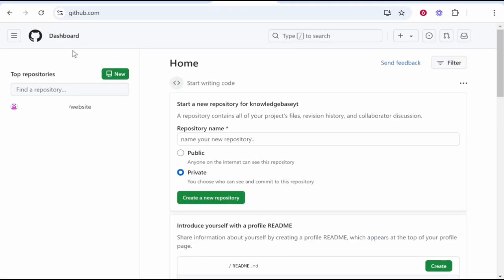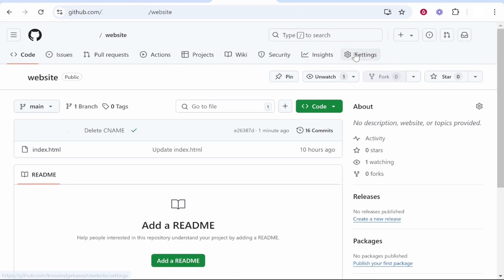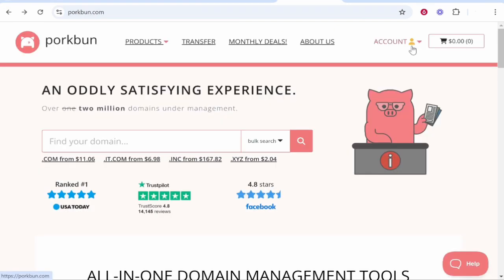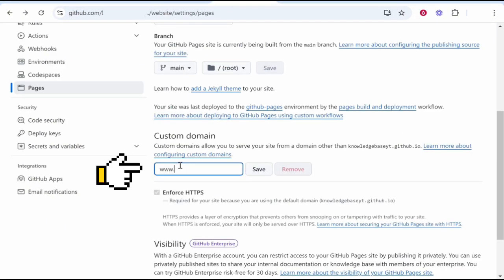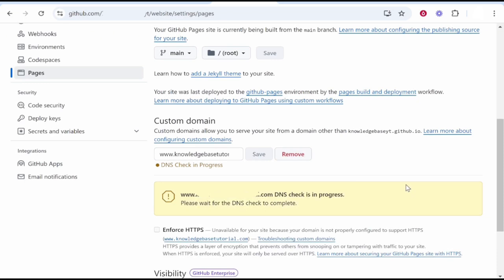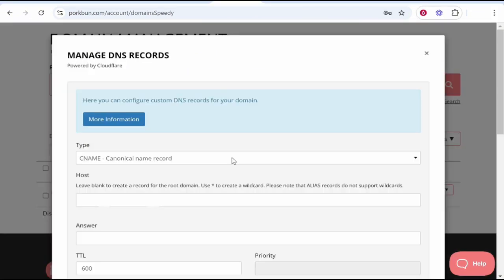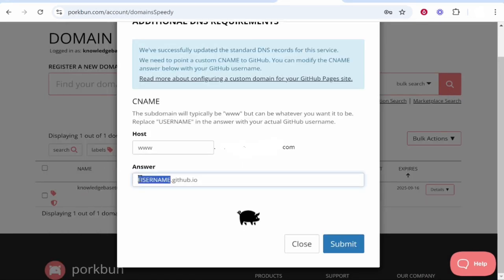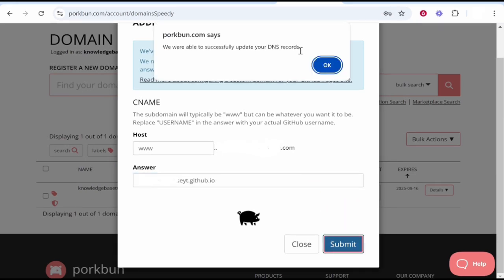How To Connect Porkbun Domain To GitHub Pages 2025 | Integrate Porkbun To GitHub Pages (FULL GUIDE)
Got your domain from Porkbun and hosting your site on GitHub Pages? In this step-by-step tutorial, I’ll show you how to connect a Porkbun domain to GitHub Pages — the right way.

You’ll learn how to:

Add your custom domain in your GitHub repository settings

Set up the correct DNS records (A and CNAME) in Porkbun

Verify the domain connection and enable HTTPS

Fix common errors like “Domain not found” or “SSL not working”

Make your GitHub Pages site load from your custom domain seamlessly

By the end of this video, you’ll know exactly how to link Porkbun to GitHub Pages so your static website goes live with your personal or business domain.